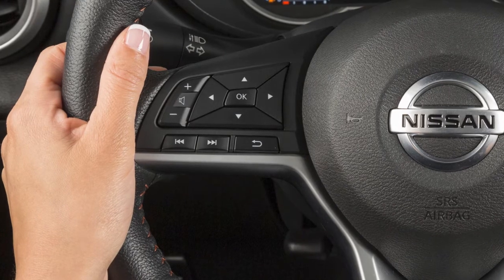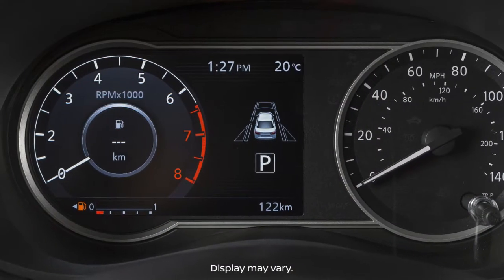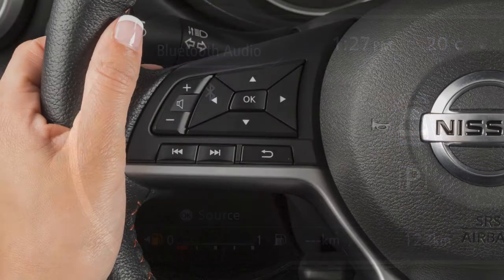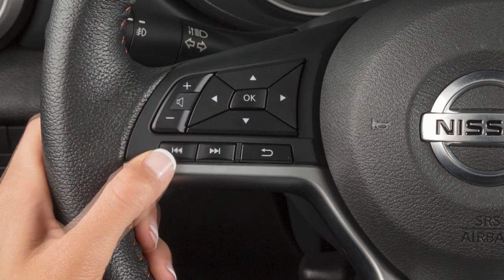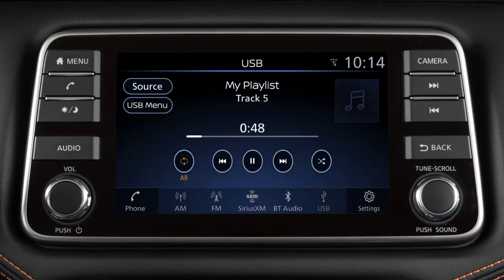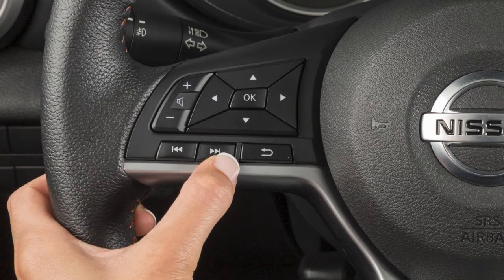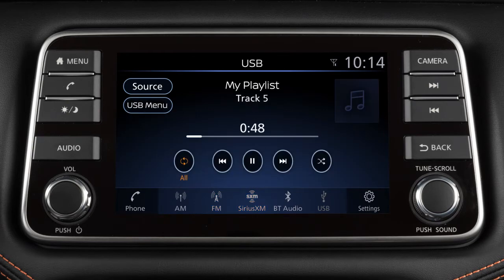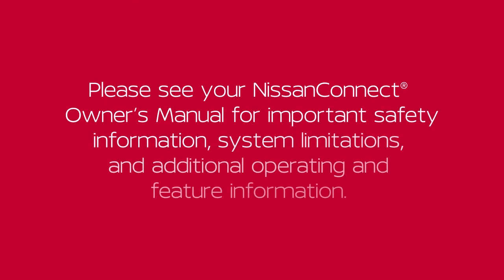2021 Nissan Murano - Steering Wheel Audio Controls